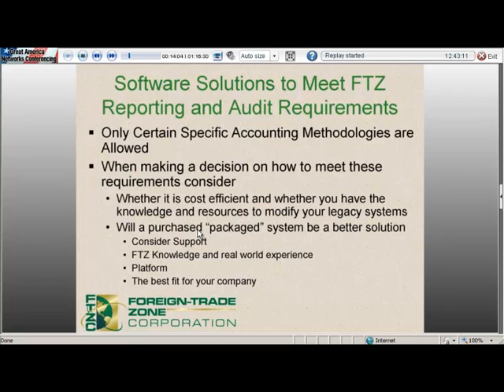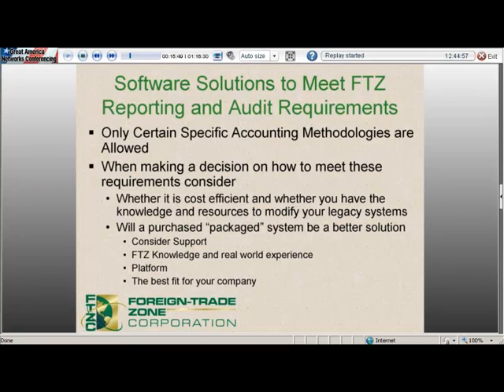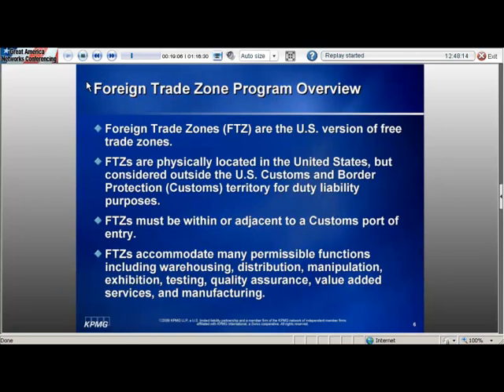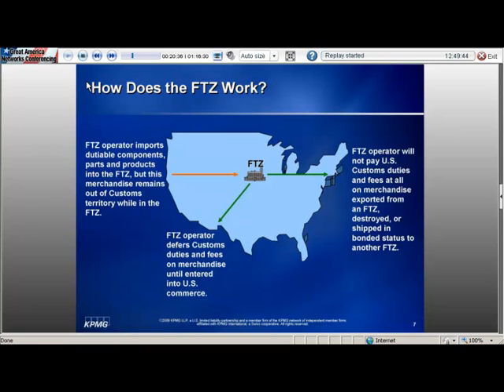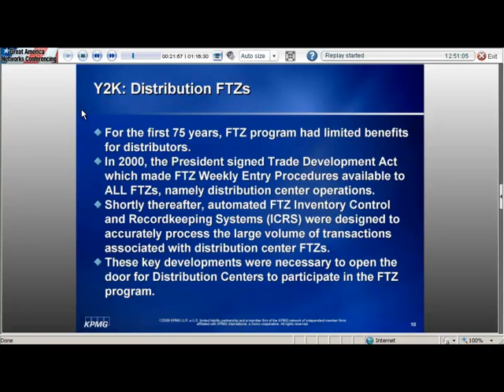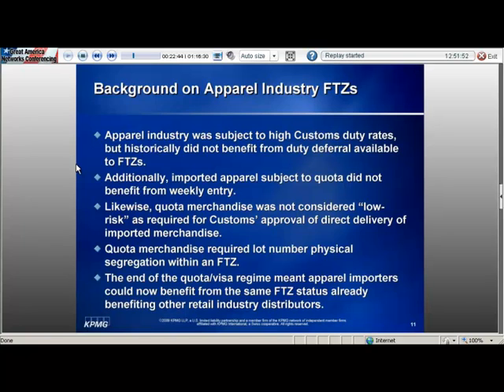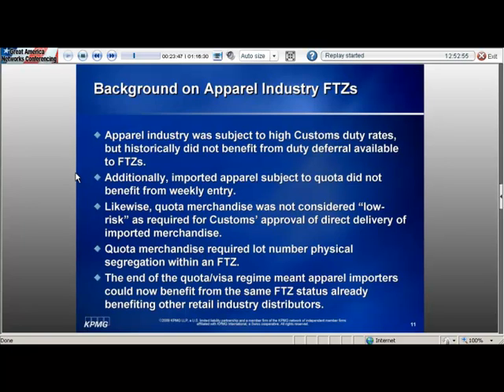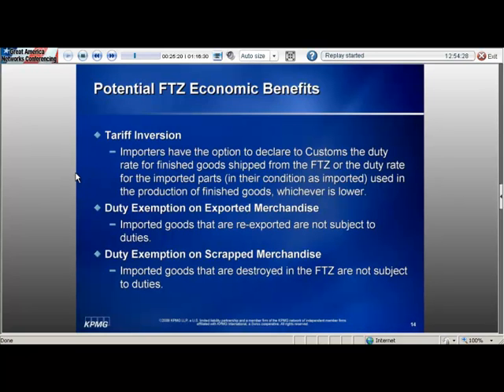NEXCO Webcast on "Advantages of Foreign Trade Zones"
Currently, 2,800 companies operating in U.S. Foreign Trade Zones (FTZs) generate almost $500 billion in economic activity and employ more than 360,000 Americans located in 200 communities in all 50 States. Have you explored this benefit? To purchase the full 90 minute presentation